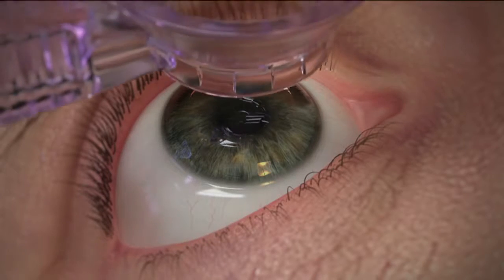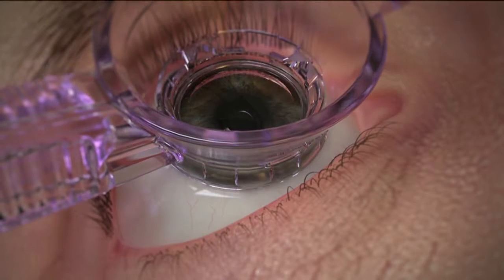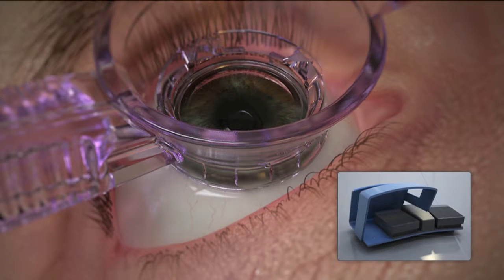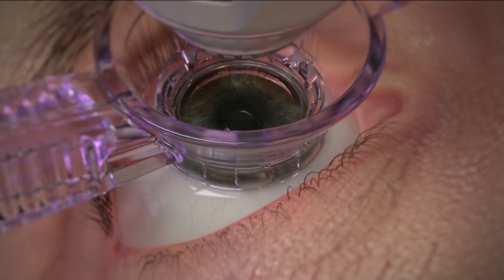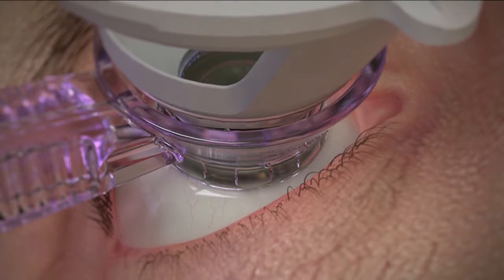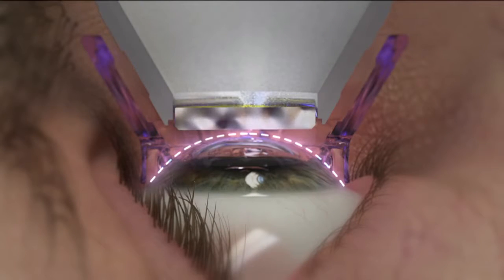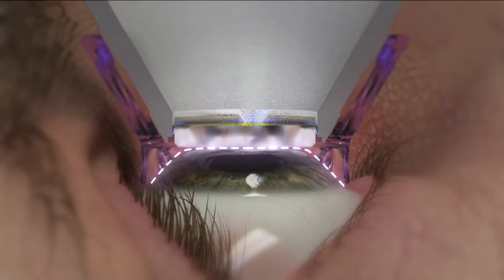FS200 Ring Cone Dock vid final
The FS 200 laser used to make custom Lasik flaps.